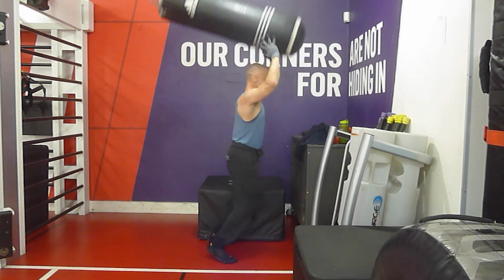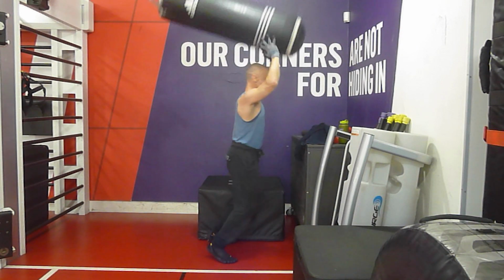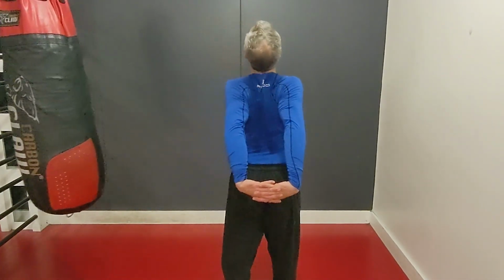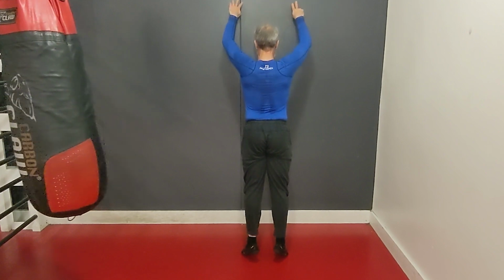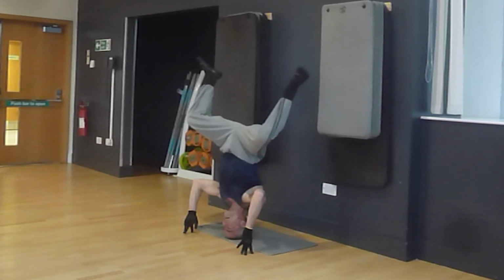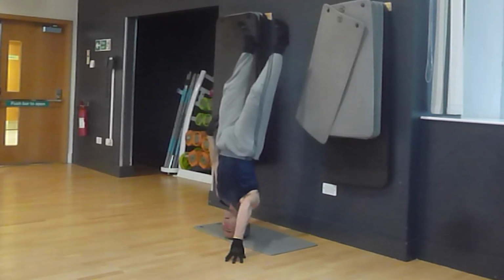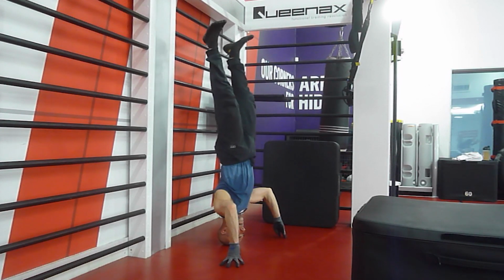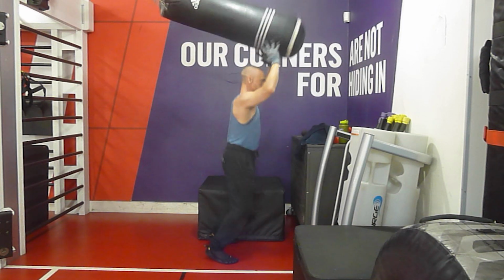Balancing on the Head! (Trying!) and Iron Head training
This is advanced "Standing Up Straight" practice.  Standing with the correct alignment in the spine and the correct centre-line of gravity is the first practice in Body Efficiency Training and should be the same whether you are right way up or upside down.  See "Standing up Straight" lesson here: